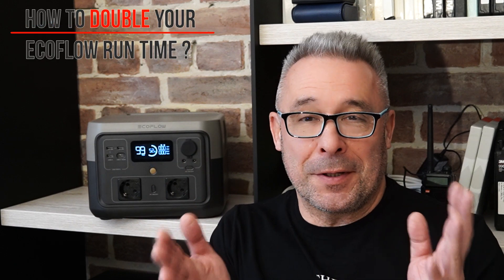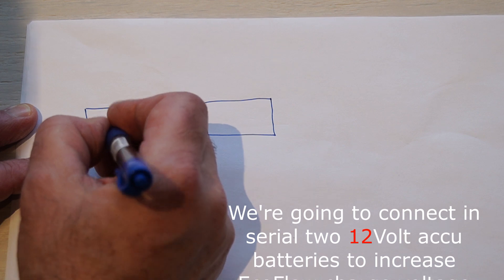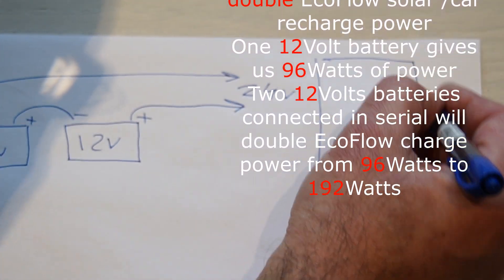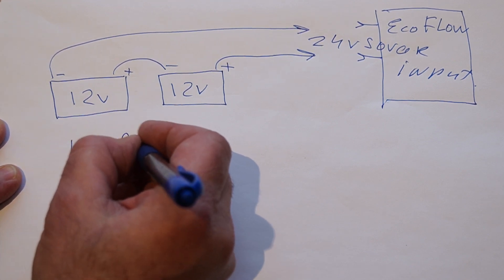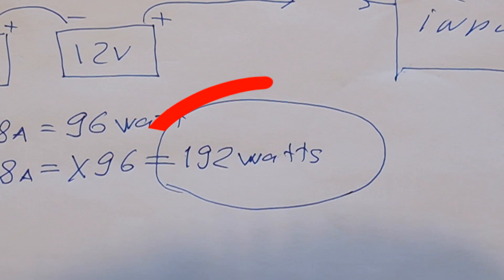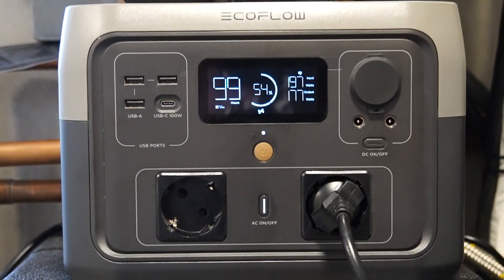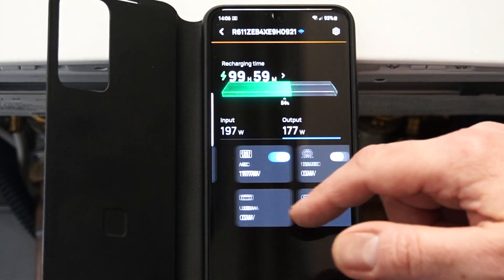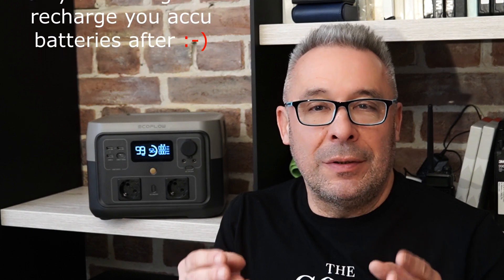How to double your EcoFlow run time ?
This video continues our exploration of the EcoFlow River Max 2 power bank station.
In the previous video ), we were able to connect a car battery to EcoFlow River Max 2, and by recharging EcoFlow from a car battery, we increased the EcoFlow operating time by 2 hours.
Now, due to the fact that we connected 2 batteries together, in series, we increased the EcoFlow charging input voltage by 2 times, from 12 Volts to 24 Volts, which also doubled the charging input power, up to 192 watts.
These features was not clearly described in the operator's manual, unfortunately, and therefore we decided to conduct an experiment and test this possibility.
What came of it - see the video.